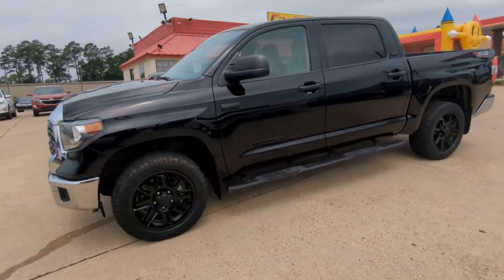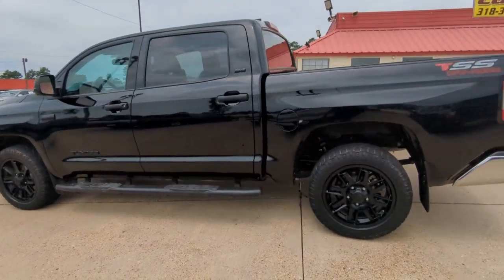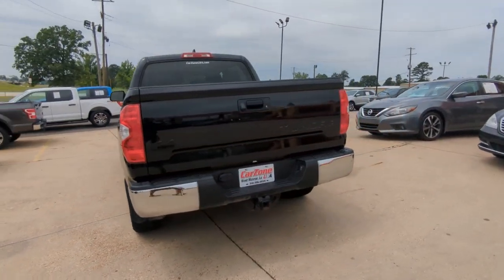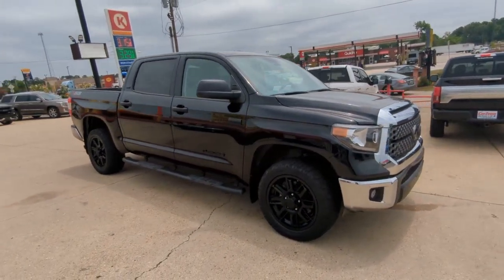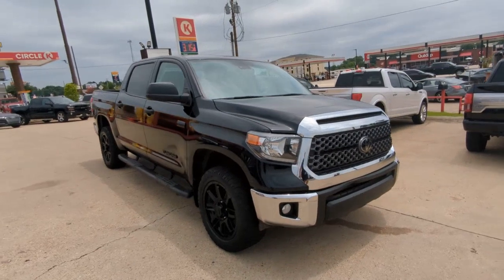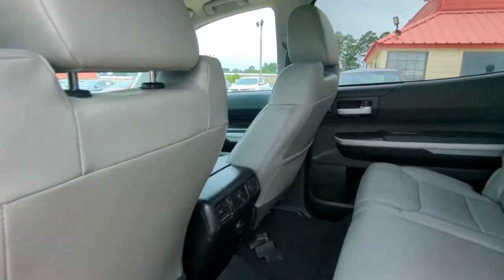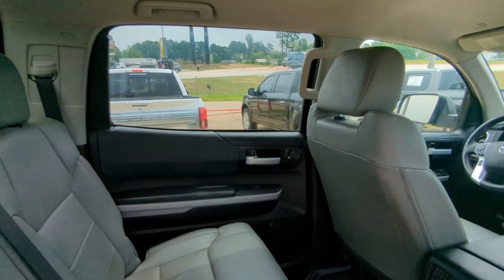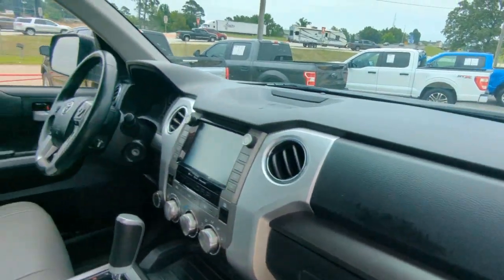2021 Toyota Tundra_4WD West Monroe, Monroe, Ruston, Rayville, Winnsboro 983949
Black Used 2021 Toyota Tundra_4WD  available in 200 Well Road, West Monroe, Louisiana at CarZone USA. Servicing the West Monroe, Monroe, Ruston, Rayville, Winnsboro area.

CarZone USA
200 Well Rd